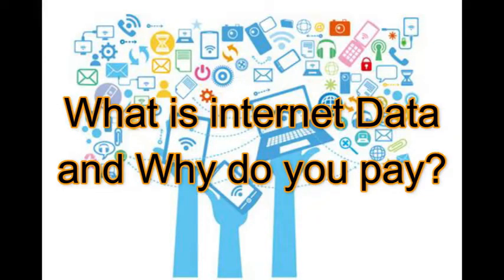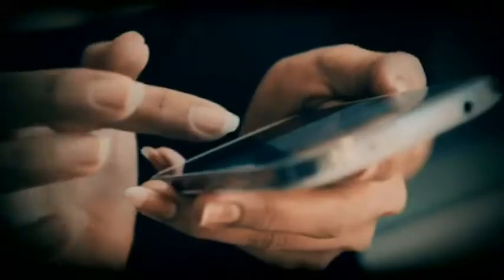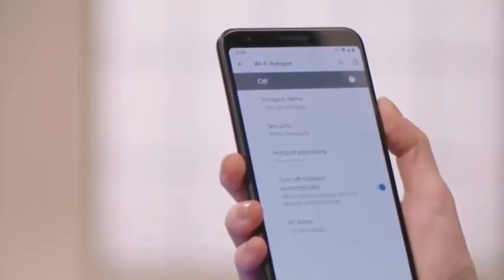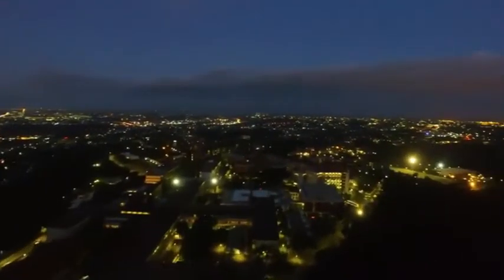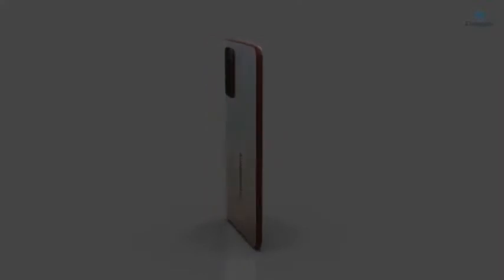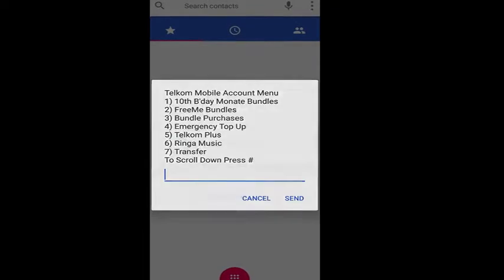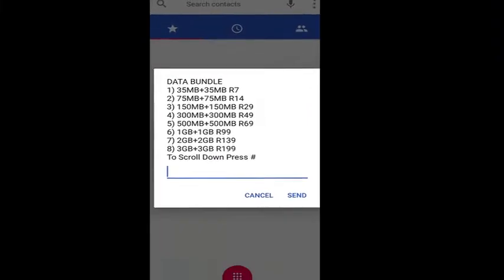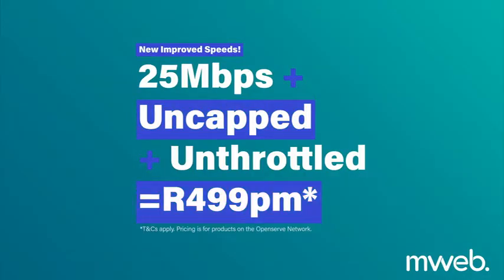What is Internet Data and why pay for it?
This is a short brief video to enhance understanding regarding internet data. As it been more than  decades working with internet yet we might have lacked knowledge on what is it that we are always paying for.